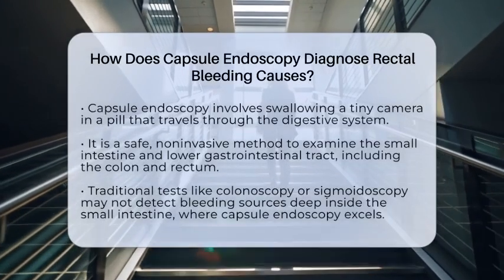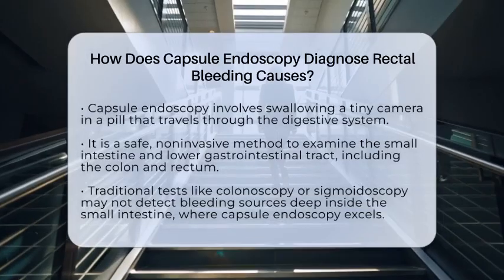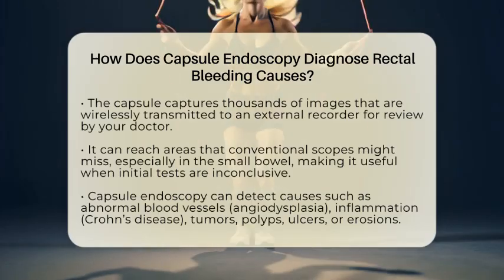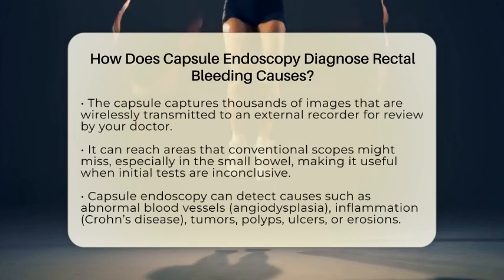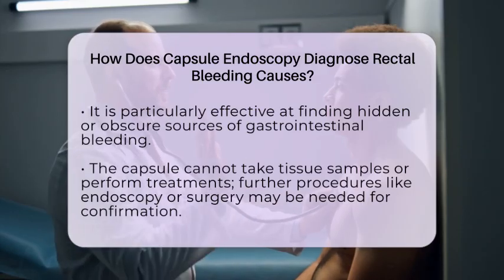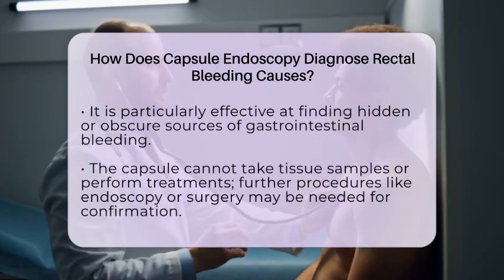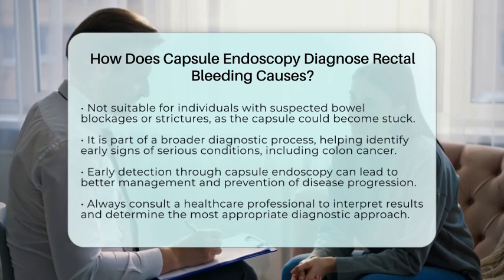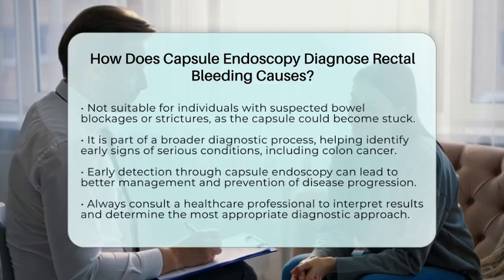How Does Capsule Endoscopy Diagnose Rectal Bleeding Causes? - Colon Health Channel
How Does Capsule Endoscopy Diagnose Rectal Bleeding Causes? Are you curious about how doctors identify the causes of rectal bleeding? In this informative video, we explain how capsule endoscopy offers a detailed look inside the digestive system to help diagnose various conditions. We'll start by describing what capsule endoscopy is and how it works, including the technology behind the tiny camera capsule that travels naturally through your gastrointestinal tract. You'll learn how this noninvasive procedure can provide valuable images of areas that traditional tests might miss, especially in the small intestine. We’ll discuss the types of conditions capsule endoscopy can detect, such as abnormal blood vessels, inflammation from Crohn’s disease, tumors, polyps, ulcers, and erosions that could be sources of bleeding.

This video also covers the advantages of capsule endoscopy, including its ability to find hidden bleeding sources, and its limitations, like the inability to perform tissue sampling or treatments. We’ll highlight who should consider this test and when it might be recommended, especially if other procedures haven't provided clear answers. Understanding the role of capsule endoscopy in early detection can be vital for managing and preventing serious health issues, including colon cancer. Always consult your healthcare provider to determine the best approach for your specific needs.

Join us to learn more about this innovative procedure and how it can support your colon health journey.

About Us: Welcome to the Colon Health Channel! Our mission is to provide essential information on colorectal health, focusing on topics like colorectal cancer symptoms, colon cancer screening, rectal cancer signs, and the stages of colorectal cancer. We also cover treatment options, risk factors, surgery for colorectal cancer, and living with the condition. Our friendly tone aims to make complex health issues more approachable for everyone. The content provided is for general informational and educational purposes only. It is not intended to substitute for professional medical advice, diagnosis, or treatment. Never disregard professional medical advice or delay seeking it because of something you have seen in this content. Never rely on this information in place of consulting with qualified healthcare professionals. The creators and distributors of this content are not responsible for any adverse effects or consequences resulting from the use of any suggestions, preparations, or procedures described in this material. Always consult with your healthcare provider before starting any new health-related practice or program.